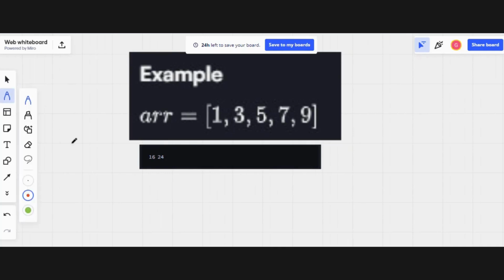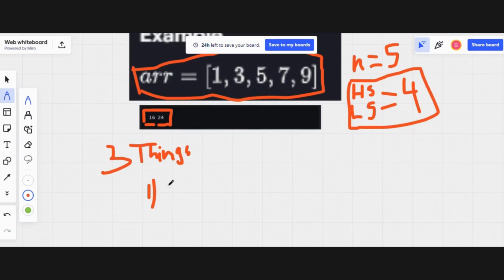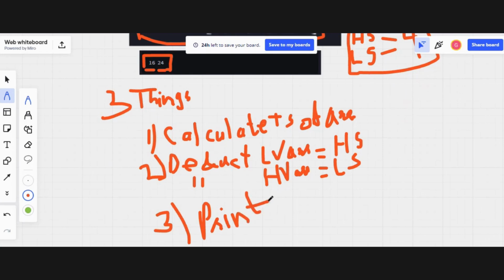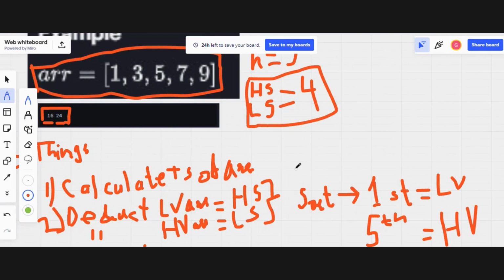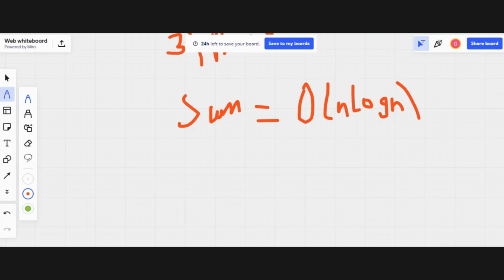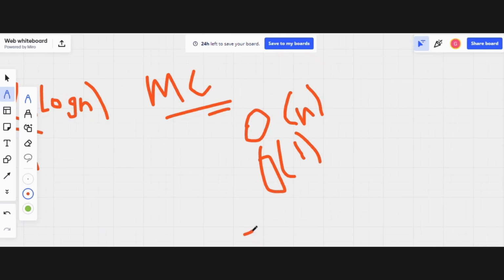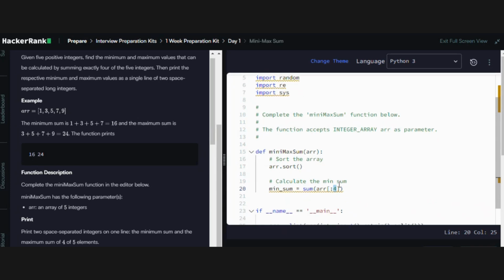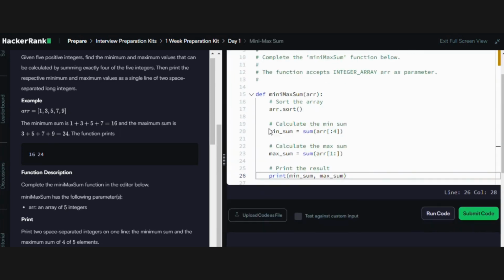Mastering Hackerrank 2 Mini Max Sum in Minutes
In this video, we’ll dive into the Hackerrank 2 Mini Max Sum problem, breaking down the steps to solve it efficiently. If you’ve struggled with Hackerrank 2 Mini Max Sum, this clear and concise solution will make it easy to understand. Let’s get started!

In this Hackerrank 2 Mini Max Sum video, we’ll cover the minimax algorithm and walk through the solution to this coding challenge. Whether you're using Python or Java, this tutorial will help you understand how to calculate the minimum and maximum sums of a list of integers. By the end, you’ll be equipped to solve this interview problem with confidence. We’ll provide the full code and algorithm explanation, making it easier to approach similar Hackerrank problems. Don't forget to check out the video description for the GitHub link to the full solution and additional resources, including our playlist of algorithms and coding solutions.

- Step-by-step breakdown of the Hackerrank 2 Mini Max Sum problem and solution
- Explanation of the minimax algorithm in both Python and Java
- Full code for solving this coding challenge
- Key insights for solving similar interview algorithms
- Find the full solution on our GitHub